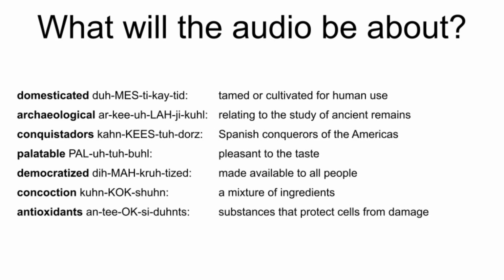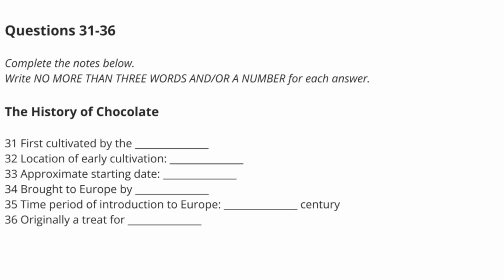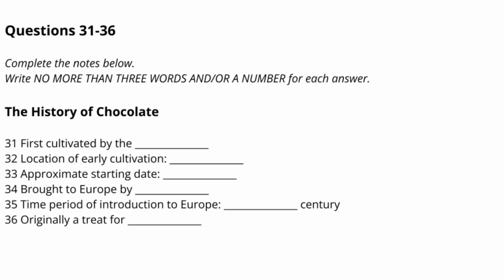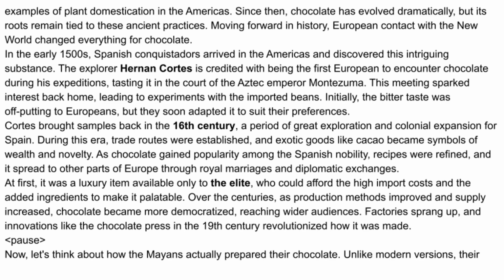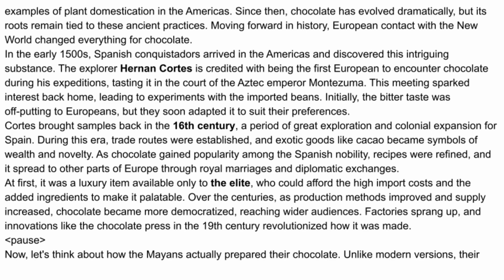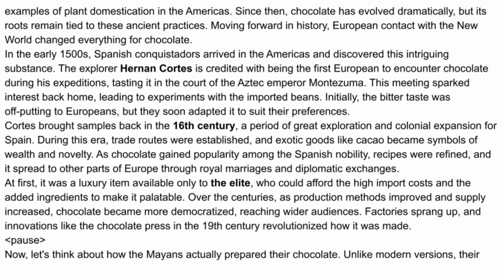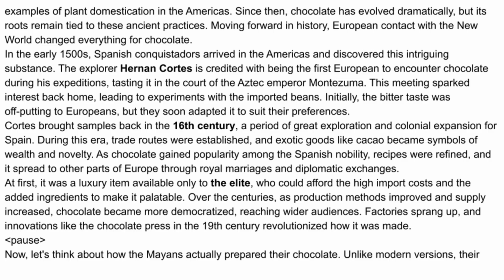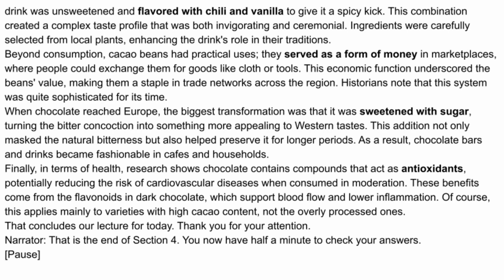IELTS Listening Practice 2026: Test 1 Listening Part 4: History and Production of Chocolate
Boost your IELTS Listening skills with this full Listening Part 4 practice test on the fascinating history and production of chocolate!  Perfect for IELTS preparation, this video features a university lecture  followed by questions 31-40 with answers.